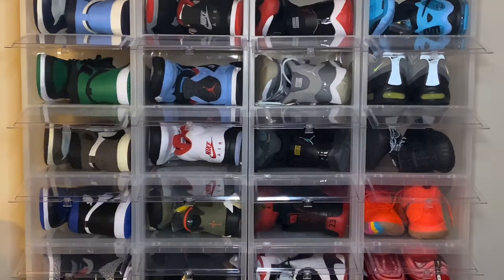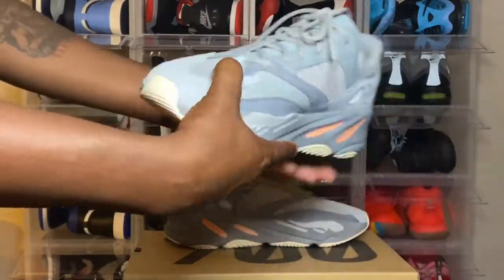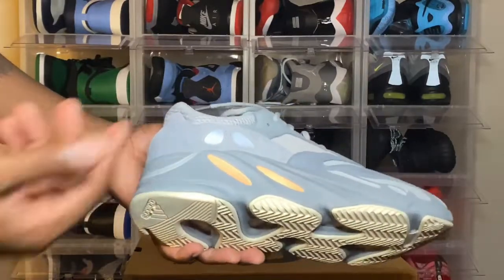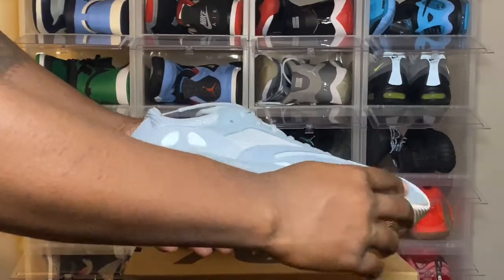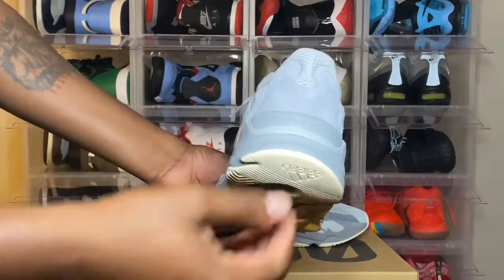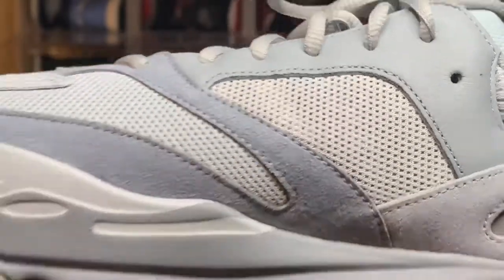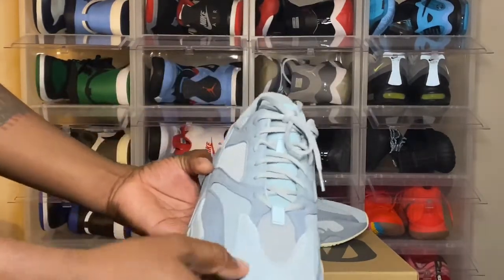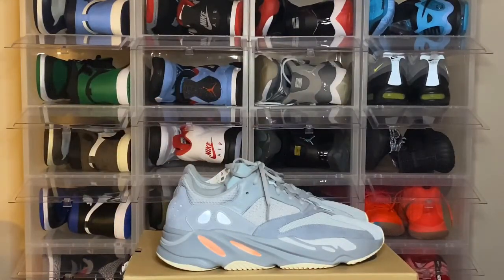Adidas Yeezy Boost 700 “Inertia” Review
I’m reviewing a pair of Adidas Yeezy Boost 700 Inertia. This color way is the second release of this silhouette. These are a little bulky compared to the 350 model. These are also called dad shoes in some circles because of the look of this shoe.